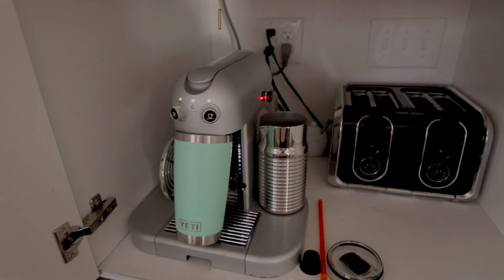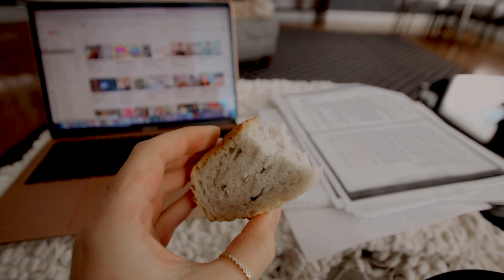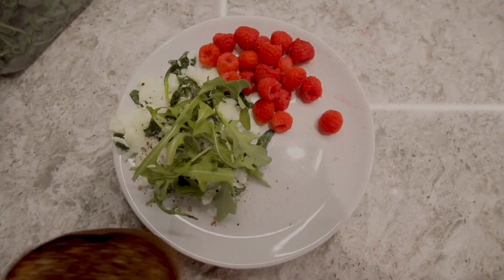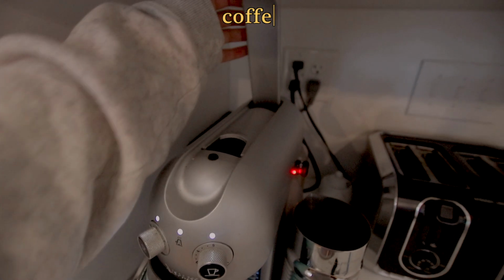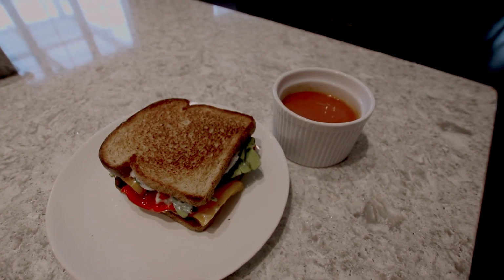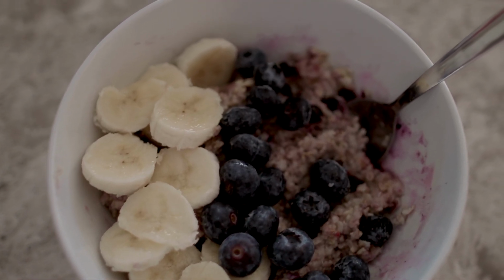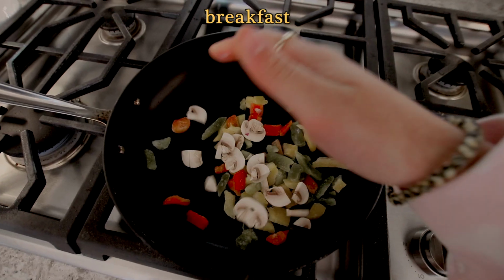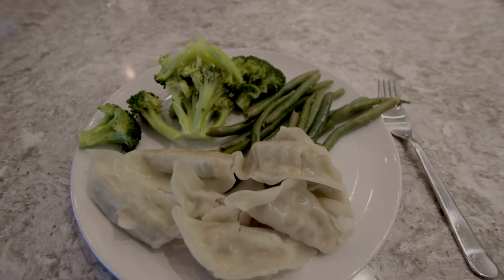What I Eat In a Week at Home! | Ella Elbells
I've been cooking so much since I started self-isolating, so I decided to show you guys some of my favorite meals by filming everything I ate in a week! All these meals are easy to make, healthy, and super yummy too! I don't have any diet restrictions, but a lot of these meals are plant-based and almost all dairy-free if that's something that interests you:) I hope you enjoy the video and let me know if you recreate any of these meals! Happy cooking :)

FAQ:
How old are you?
     19
What camera do you use?
     Canon EOS 70D and Canon G7X
Are you in school?
     Yes, I attend Loyola Marymount University in LA!
What editor?

Hi I'm Ella Elbells and I am a 19-year old girl who loves anything DIY, lifestyle, beauty and fashion-related! I post videos on food, style, advice and so much more! I also love filming routine videos and vlogs so you guys can get to know me. You can expect to see seasonal videos too like Back to School, Halloween, Summer and Holiday videos!